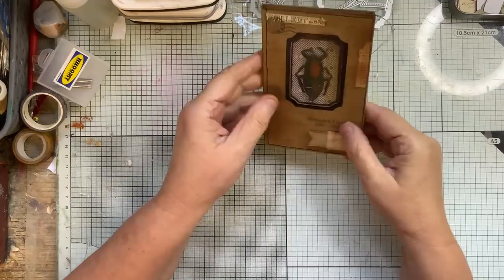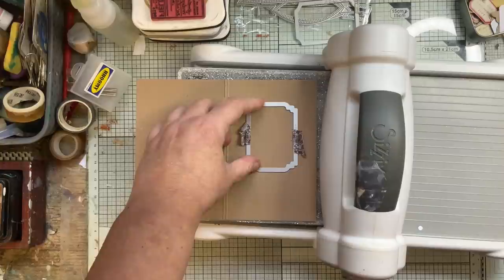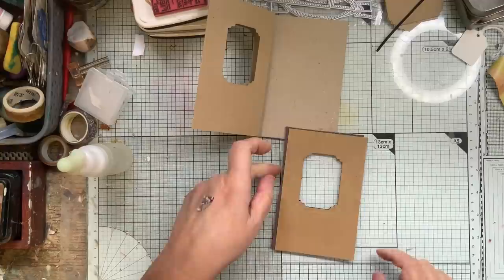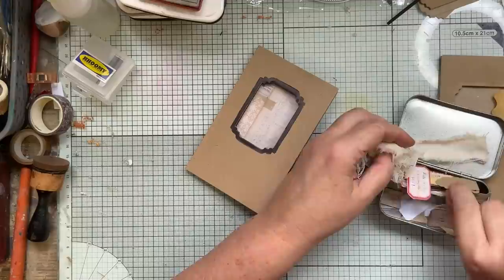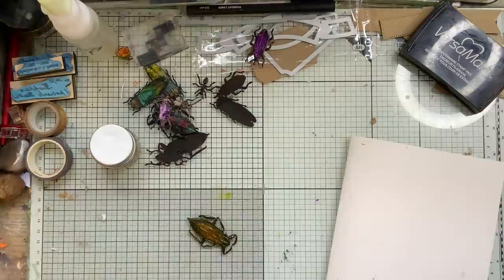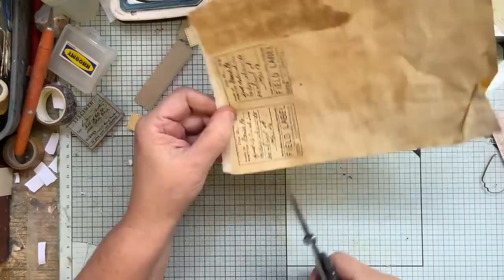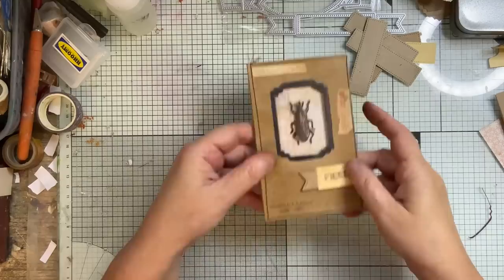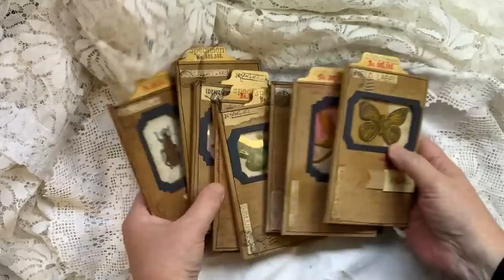SPECIMEN CARDS For holding 3D Embossed items (bugs)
stamps/die sets used by Tim Holtz & sizzix
Field notes CMS396
Entomology CMS328
THINLITS 662695